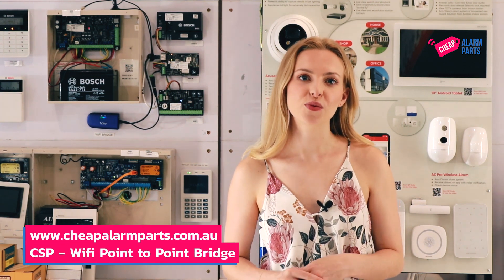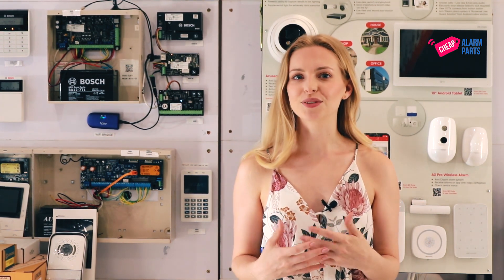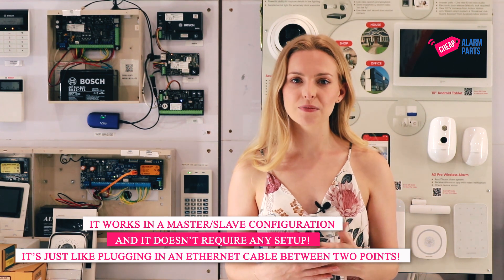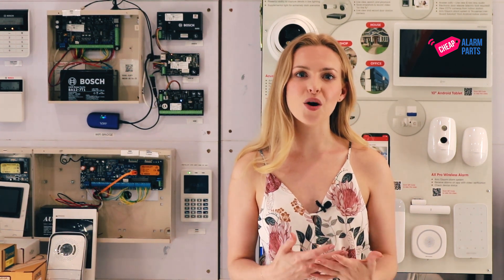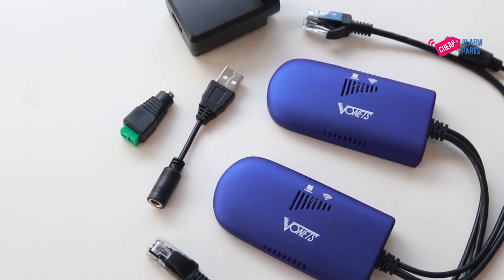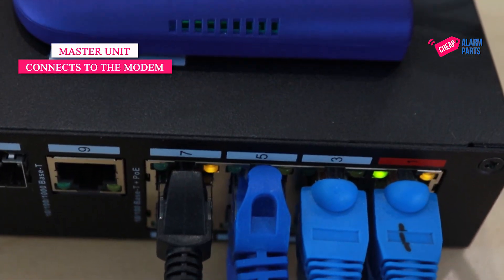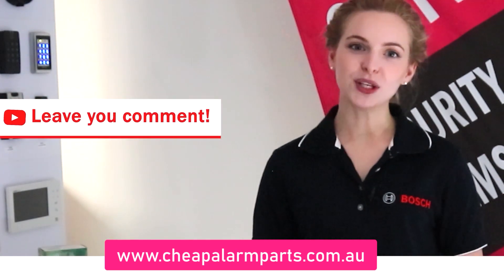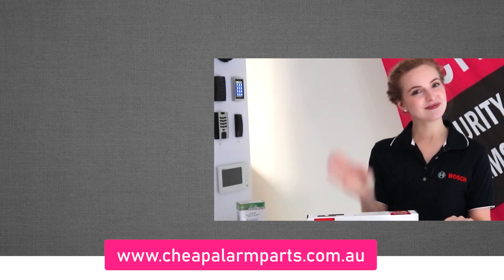CSP - Wifi Point to Point Bridge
Wifi to Ethernet Bridging adaptor 5-15VDC USB

Traditional intelligent WiFi Bridge, together with WiFi repeater function
- WiFi intelligent bridge mode, it supports WiFi hotspot scan automatically and WiFi hotspot memory function
- Firmware upgradable Support local WEB management, Chinese and English configuration interface
- Support connecting more than 20pcs WiFi terminal at the same time
- Support WPA-PSK/WPA2-PSK

Key Features

64/128/WEP security mechanism
Support 802.11n WiFi transmission protocol, 150Mbps rate of transmission
The transmission distance - without obstacle : 100m
Wide voltage DC5V-15V, Low power consumption 2W

Is there a video you would like us to make? Leave your idea’s in the comments below.